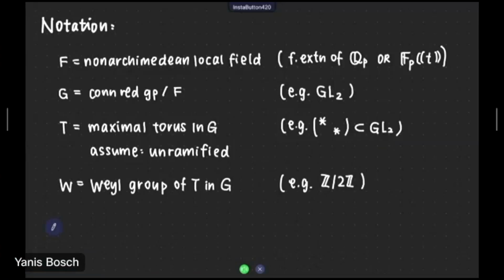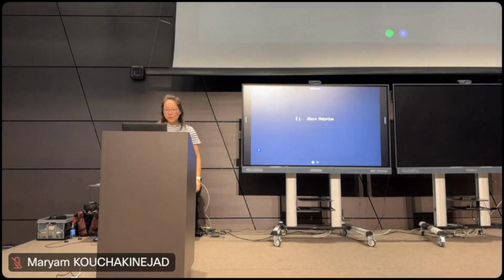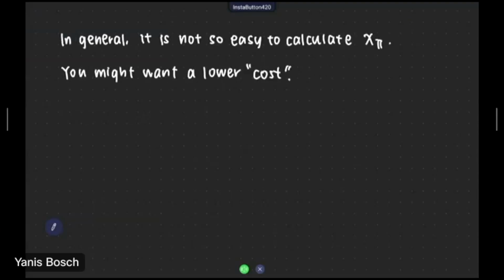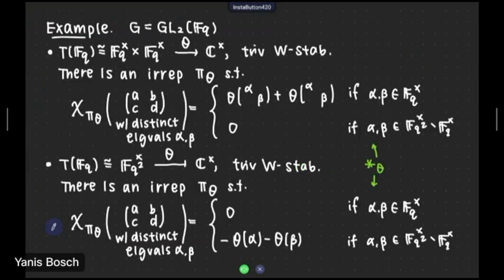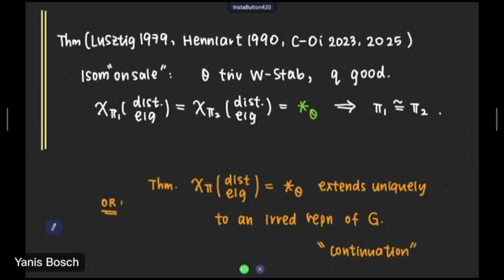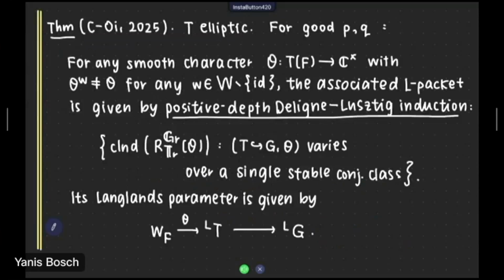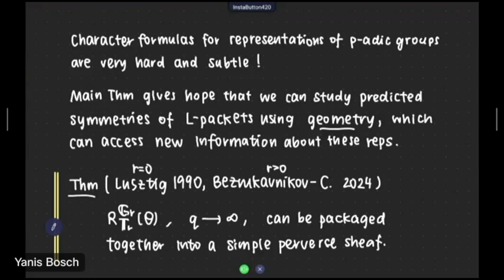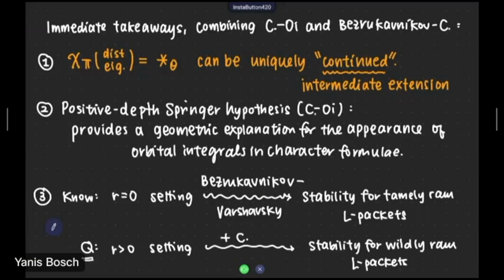JA25 Charlotte Chan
Plenary lecture by Charlotte Chan (University of Michigan) at the 33rd Journées Arithmétiques at the University of Luxembourg:

Title: Positive-depth Deligne–Lusztig theory

Abstract: Representation theory and the geometry of flag varieties are deeply intertwined. For finite groups of Lie type, Deligne and Lusztig’s breakthrough work in 1976 defined Frobenius-twisted versions of flag varieties whose cohomology realizes all representations of these groups. In the last quarter- century, generalizations of Deligne–Lusztig varieties have allowed us to study representations of p-adic groups explicitly. I will describe recent advances in this subject and their relationship to the Langlands program.